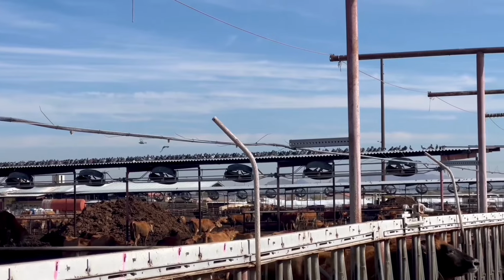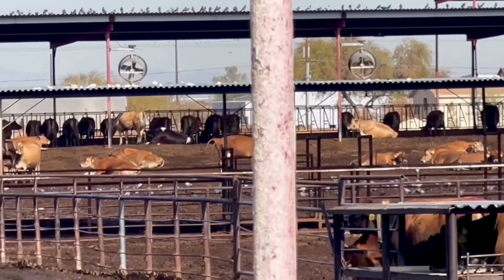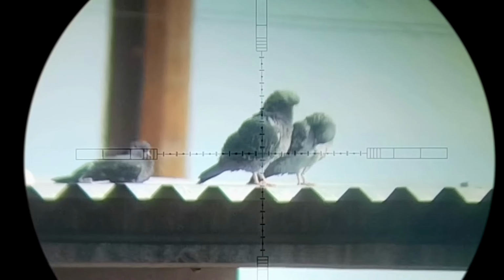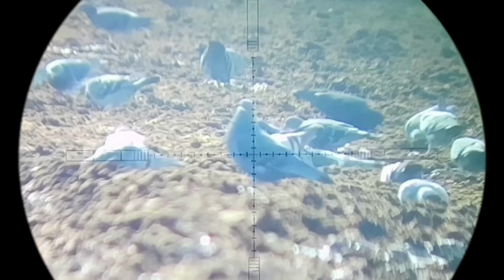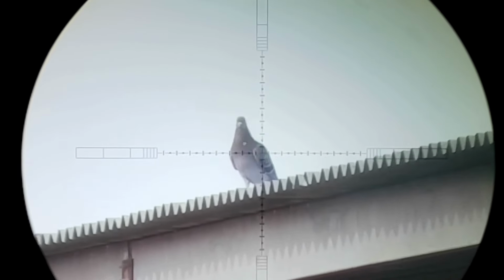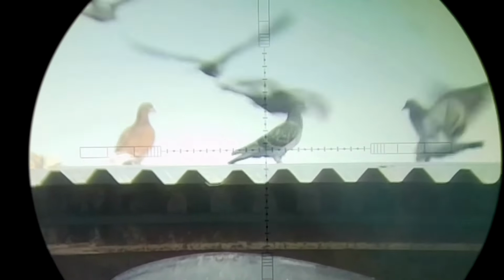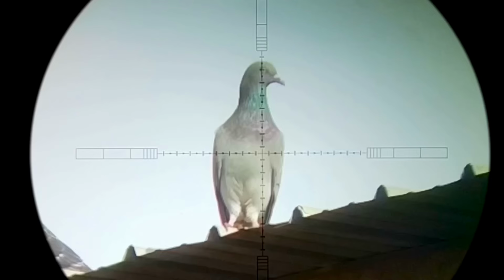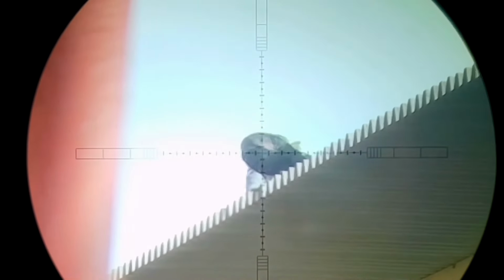Airgun Pigeon Hunt - Feeding Frenzy: A Pigeon Paradise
Description:

This video is a Dairy farm Pigeon pest control video and takes place on an Arizona dairy farm with an AirForce Condor in .25 Cal. With the farm owners permission, I am allowed to hunt and dispatch dairy farm pests with an Airgun.

Pesting or dairy farm pest bird removal plays an important role in controlling pest bird populations on dairy farms by helping to curve and or prevent the spread of disease which can be caused by large bird populations. Large bird populations can have a negative affect on the livestock by consuming healthy grain and defecting in the food and water made available for livestock.

Airguns are effective in dispatching pests such as birds, rats, mice, and squirrels. Airgun pest control is a safe and humane method of pest control, as it does not involve the use of harmful chemicals. Additionally, airguns are easy to use. Overall, airgun pest control is an effective and efficient method of pest control that is becoming increasingly popular.

Warning! This is a Pigeon pest control and hunting video. If you do not like this type of activity or video, please do not watch.

My Equipment:

Airgun: AirForce Condor .25 cal

Scope: Discovery Scope 5-20x50 SFIR

Silencer: Custom

Bipod: UTG

Ammunition: JSB Exact King 25.39 gr Pellets

Camera: Tactacam 5.0 FTS and iPhone 13 Pro

Looking for outdoor hunting gear and accessories at a reasonable price? Try Uoutdoors!

Looking for upgrade and modification parts for your Airgun? Try Trajectron!

Videoleap Music Library:

Notice: Age-restricted video (requested by uploader)

This video is meant for entertainment and educational purpose. This video is produced and uploaded with the intent to encourage safe and ethical practices.